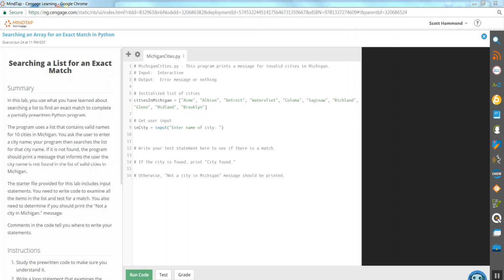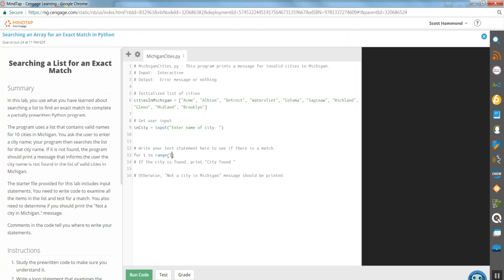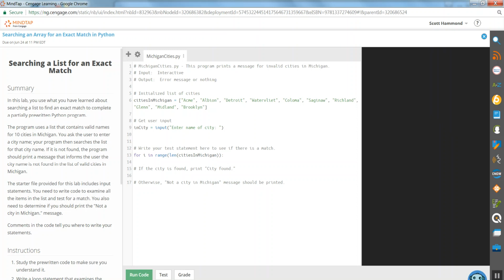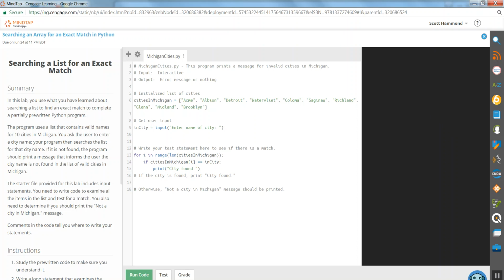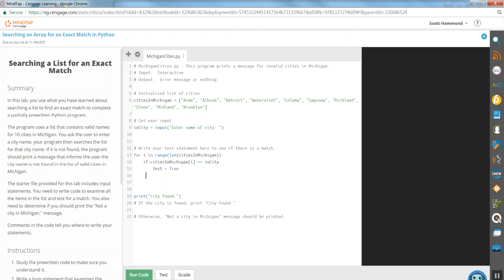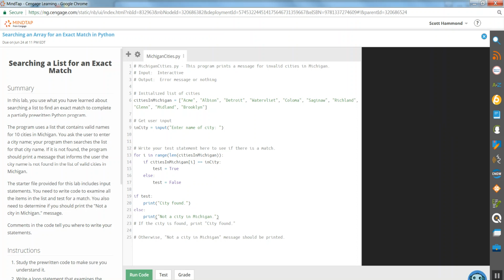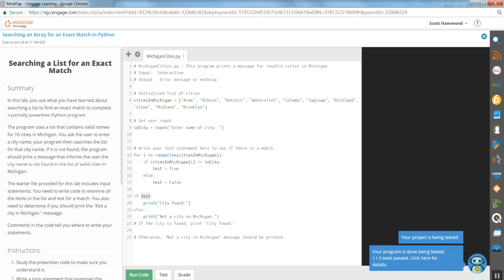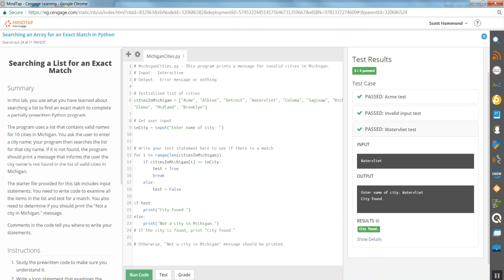COP1000 Searching an Array for an Exact Match in Python